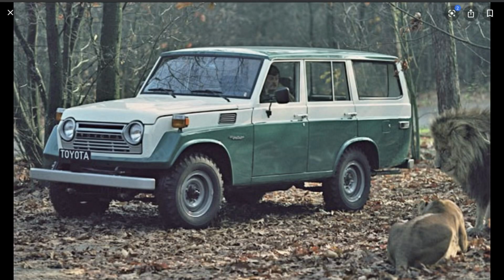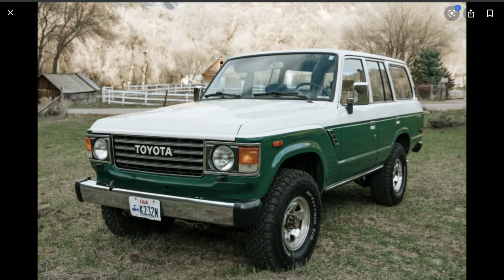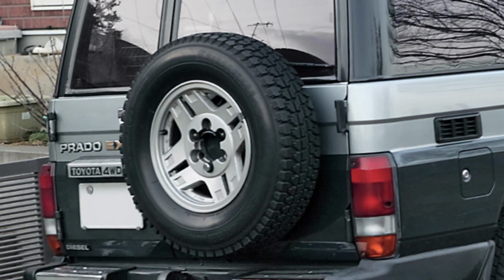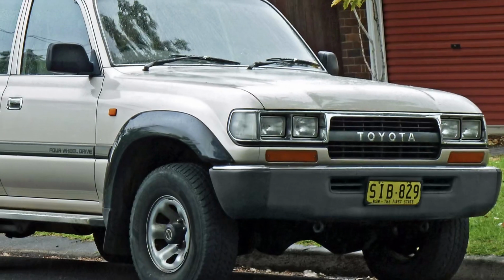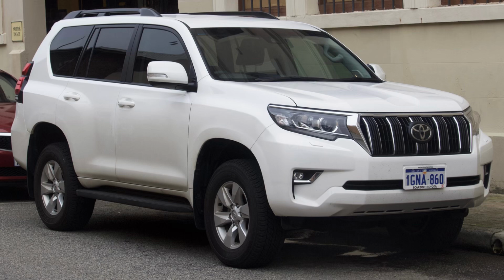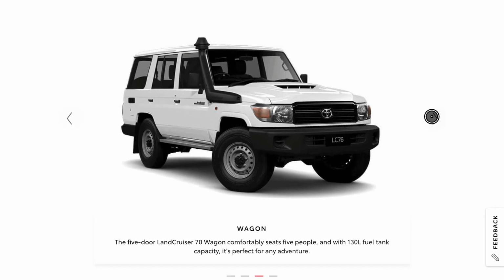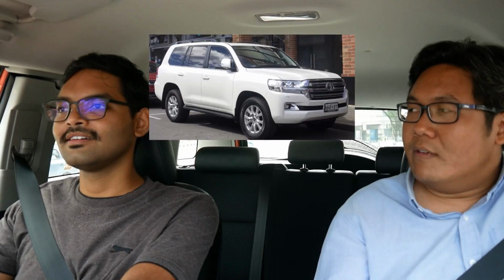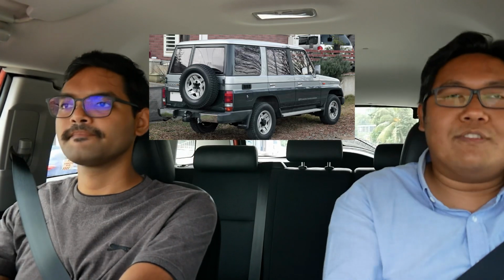History Lesson: Toyota Land Cruiser, Prado, FJ and 70 | Autophiles Special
Here's a short history lesson regarding the legendary Toyota Land Cruiser line of products. It is not as clear cut a heritage as some of its European rivals, but this is what it looks like when broken down step by step. From FJ40 to FJ50, to FJ60, FJ70, FJ80, FJ90, FJ100, FJ110, FJ130 and FJ200.